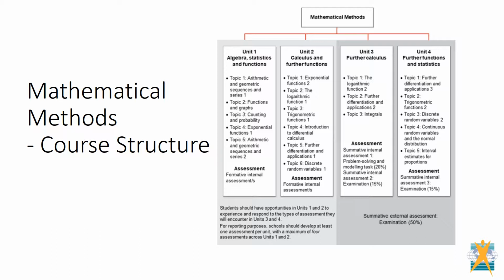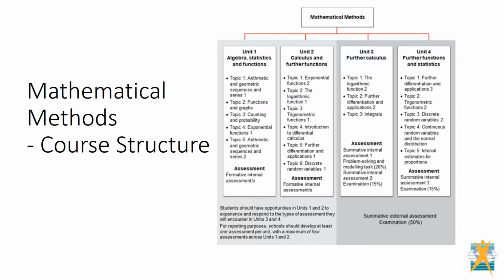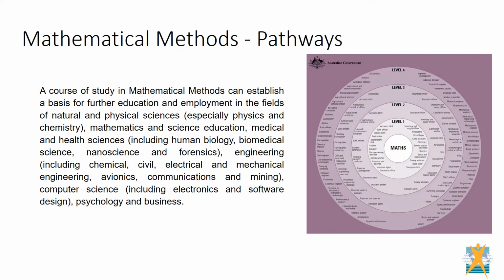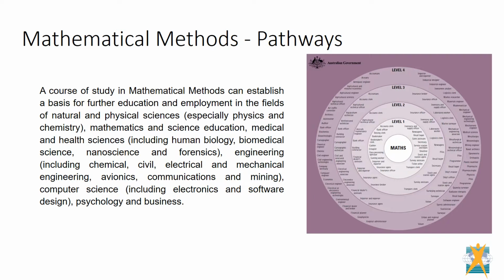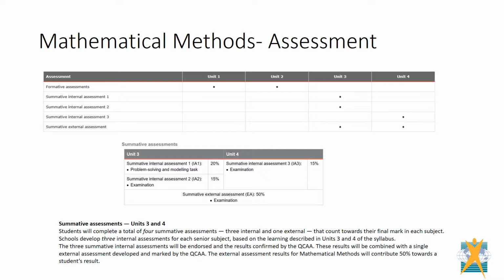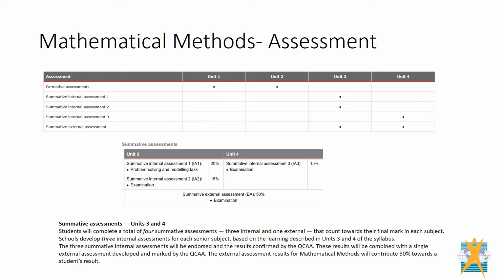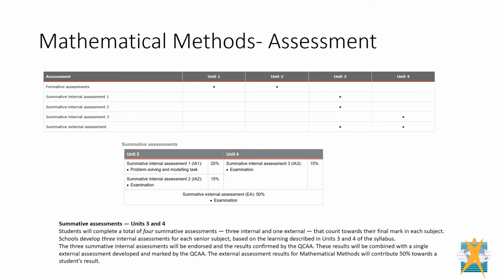Mathematical Methods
Description